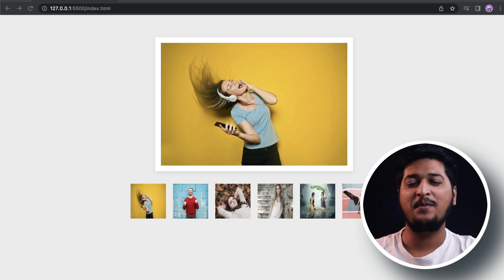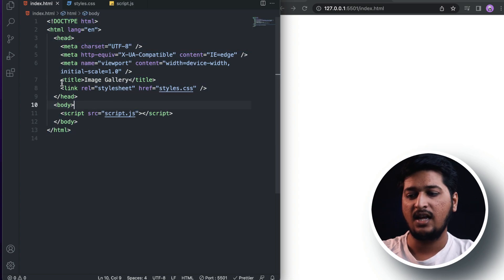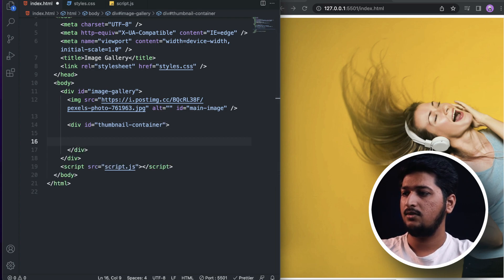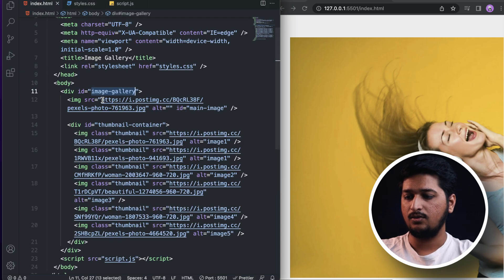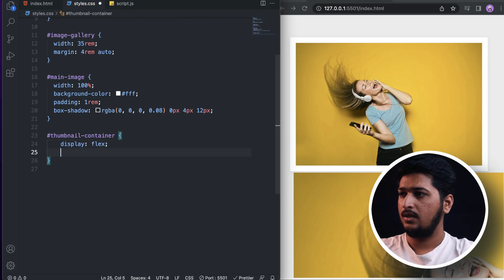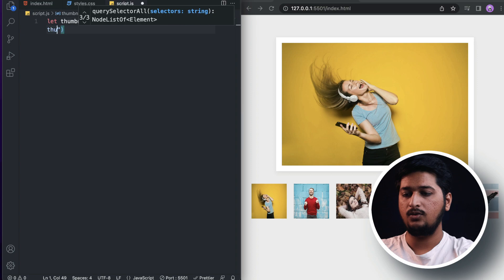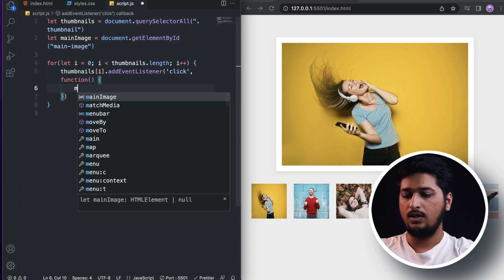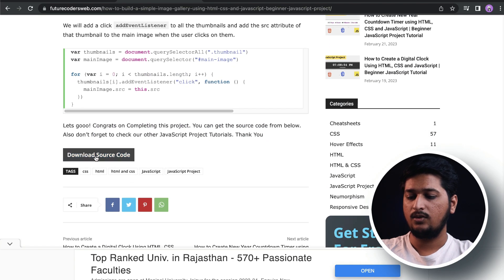Create Simple Image Gallery | JavaScript Project Tutorial For Beginners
Create Simple Image Gallery using HTML, CSS and JavaScript.

Timestamps:
00:00 Intro
01:02 Project Setup
01:15 HTML
02:38 CSS
05:25 JavaScript
07:16 Outro